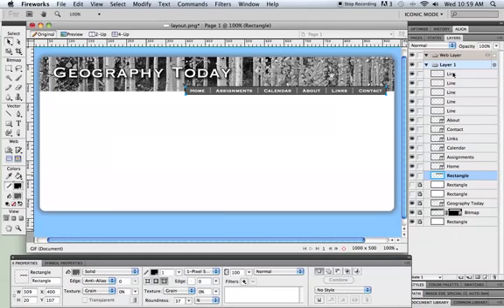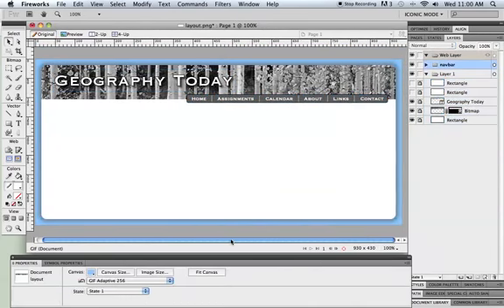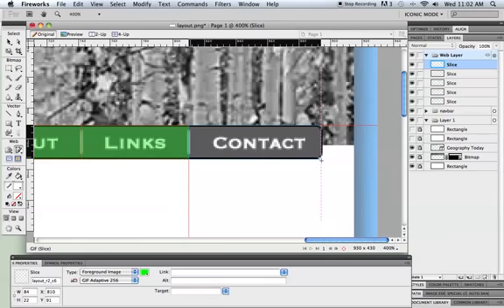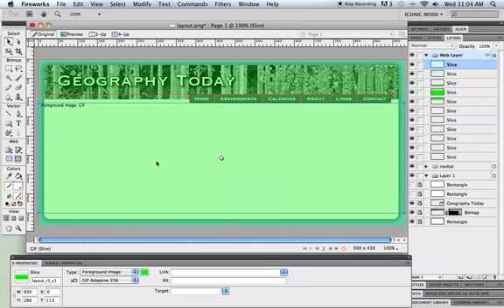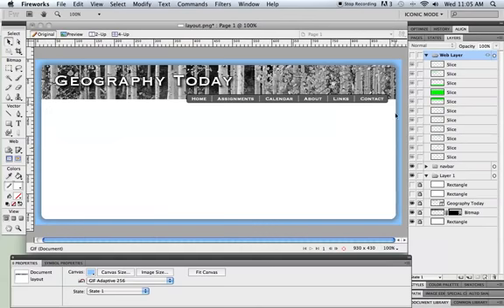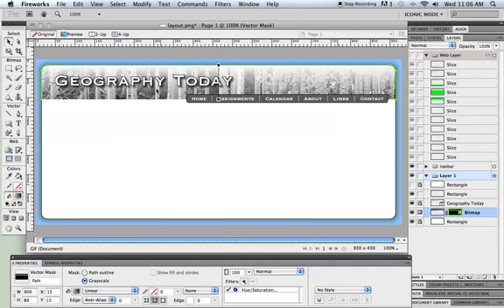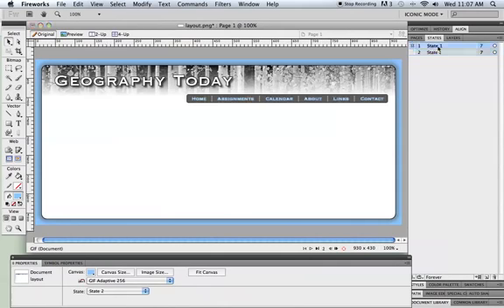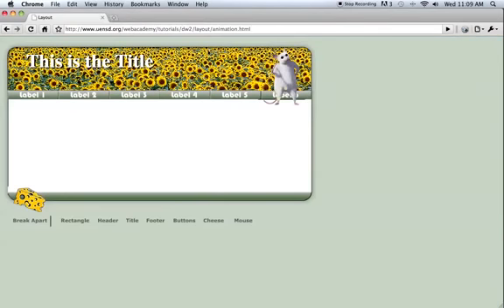It box FireworksVideo7